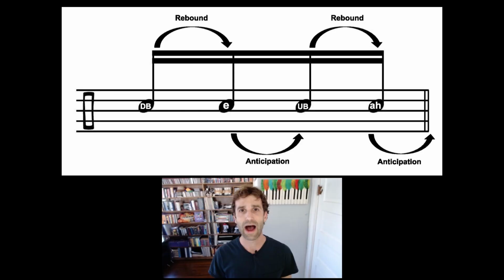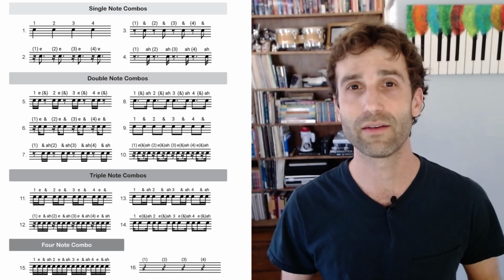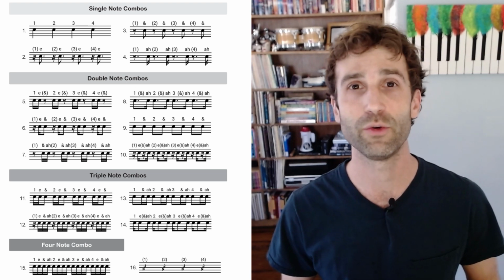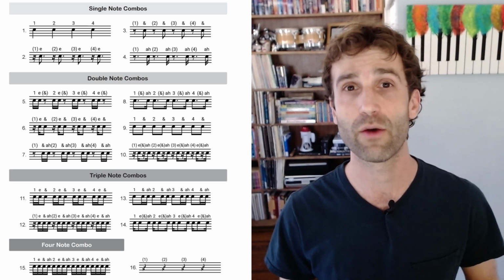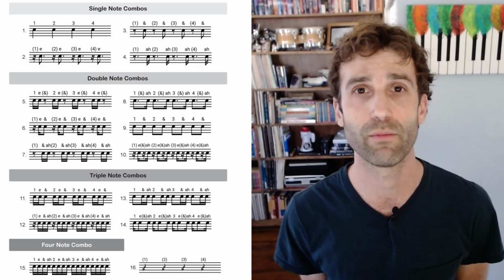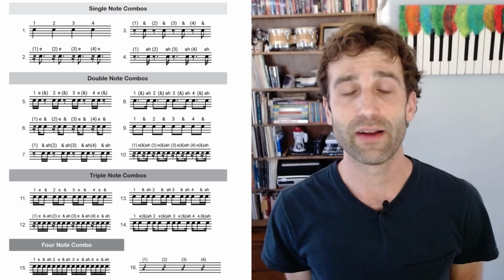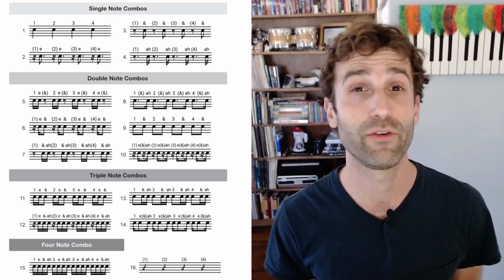Mastering Sixteenth Notes - Rhythm Training for Pianists Video 27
RTFP Video #27: Mastering Sixteenth Notes (Chapter 4)

Welcome to Chapter 4, mastering sixteenth notes and sixteenth note syncopation. This introduction video will teach you two essential concepts for mastering sixteenth note syncopation and will prepare you for all of the exercises in this chapter. First, you will learn the correct Right Brain model for how sixteenth notes are supposed to feel. To do this, you will recall the concepts of anticipation and rebound from Chapter 2. Next, you will learn all sixteen possible combinations of sixteenth note. Sixteenth notes are not an equation to solve on paper, each combination should evoke a tiny rhythmic feeling that you have pre programmed into your Right Brain, your sixteenth note combination vocabulary. This is a really important video so take your time to thoroughly work through it. As always feel free to adjust the tempos to your liking, or if necessary to play through these concepts without the metronome.

0:00 Intro
1:12 Sixteenth Note Inflection
3:27 Sixteenth Note Combinations
5:01 Metronome Advice
7:12 Double Note Combos
11:07 Triple Note Combos
14:01 Four Note Combo
14:32 Single Note Combos
17:17 Final Thoughts

Follow Along in the Rhythm Training for Pianists Book: Video 27 = Page 40 - 43

Rhythm Training for Pianists is the first ever practical method for learning rhythm, tailored specifically to pianists.